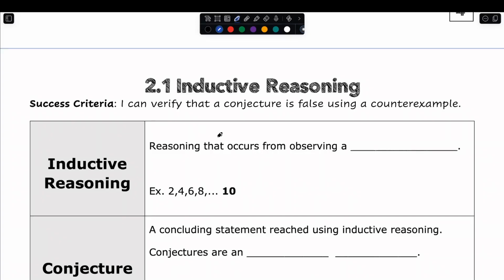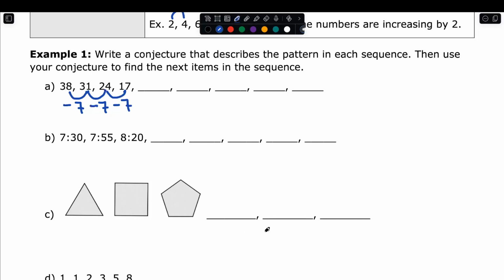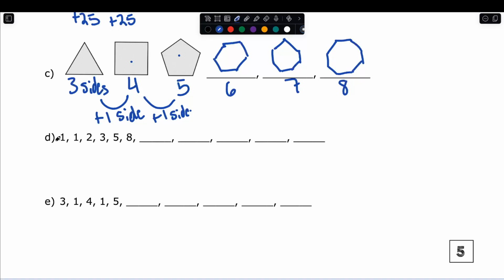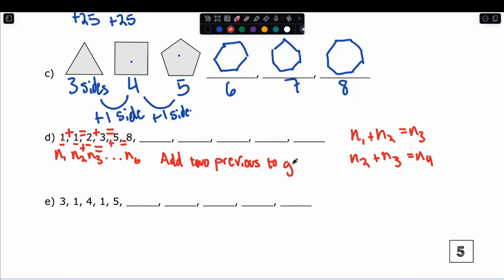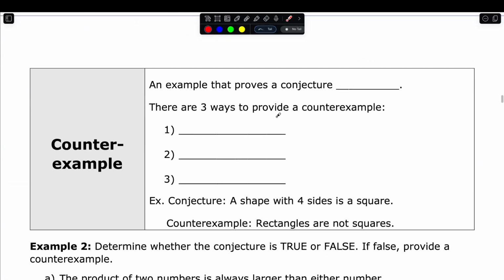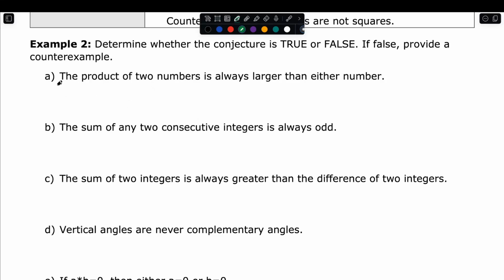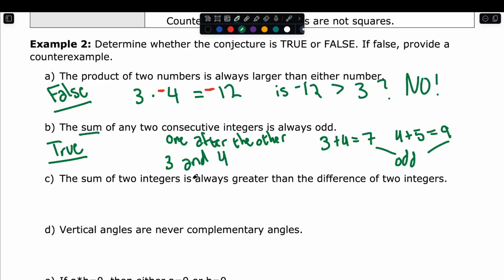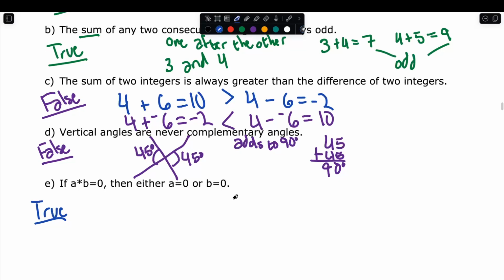Inductive Reasoning, Conjectures, and Counterexamples with Mr. Devera